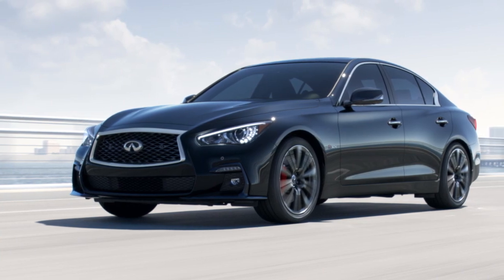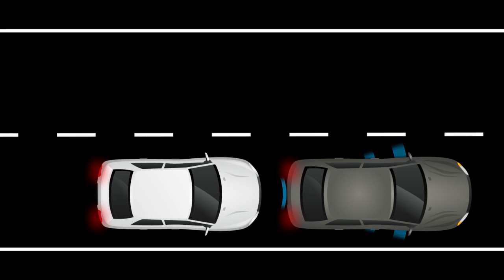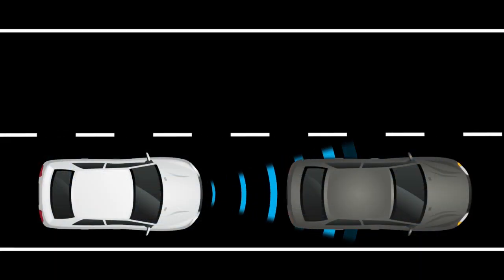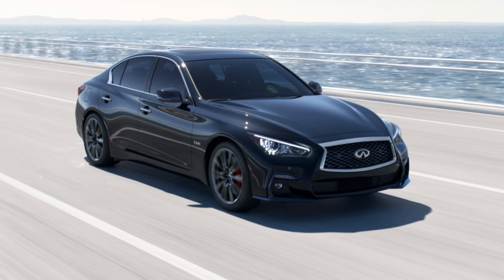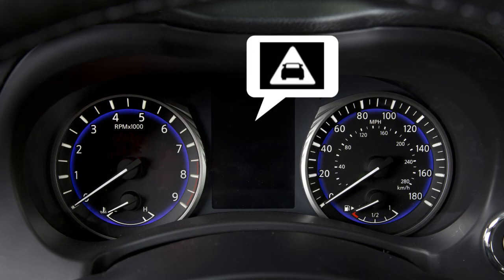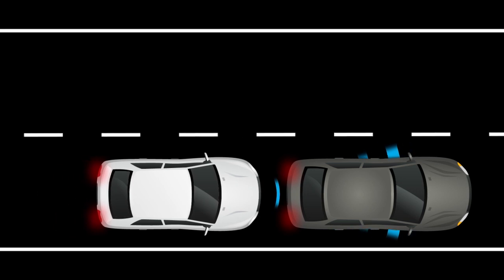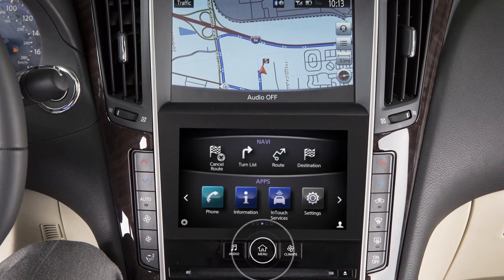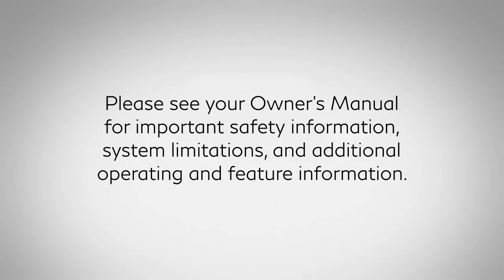2019 INFINITI Q50 - Forward Emergency Braking (FEB) with Pedestrian Detection (if so equipped)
Forward Emergency Braking (FEB) with Pedestrian Detection system can assist the driver when there is a risk of a forward collision with the vehicle ahead in the traveling lane or with a pedestrian.

The FEB with Pedestrian Detection system uses a radar sensor located on the front of the vehicle to measure the distance to the vehicle ahead in the same lane, and operates at speeds above approximately 3 miles per hour. The pedestrian detection system uses a camera installed behind the windshield to help detect pedestrians.

If a risk of a forward collision with a vehicle is detected, the system provides a warning to the driver by a flashing indicator along with an audible alert. If a risk of a forward collision with a pedestrian is detected, the system provides a warning to the driver by a flashing indicator along with an audible alert.

If the driver does not take action, the Forward Emergency Braking with Pedestrian Detection system issues the second visual and audible warnings and also applies partial braking. If the risk of a collision becomes imminent, the system applies harder braking automatically. Depending upon the circumstances of the situation, the system may not eliminate the possibility of a collision, but may reduce the severity of a collision.

Perform the following steps to turn the system ON or OFF:
• Touch the right arrow,
• Touch EMERGENCY ASSIST, then
• FORWARD EMERGENCY BRAKING.